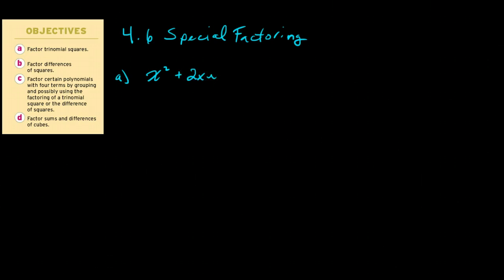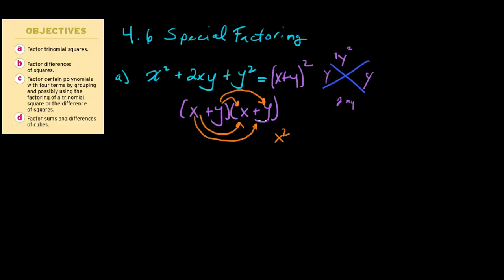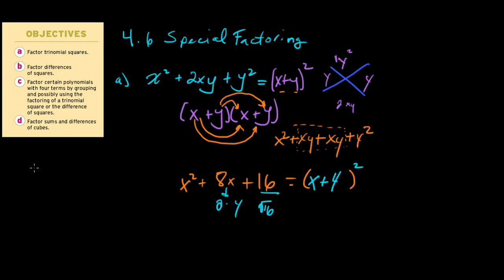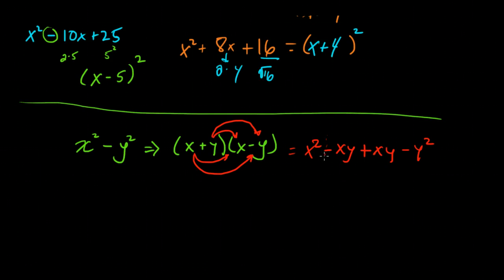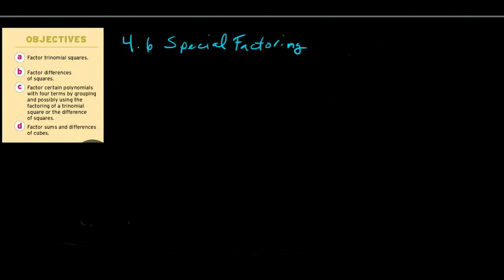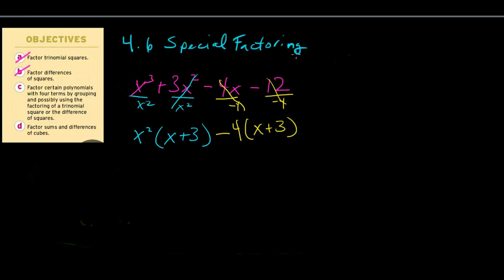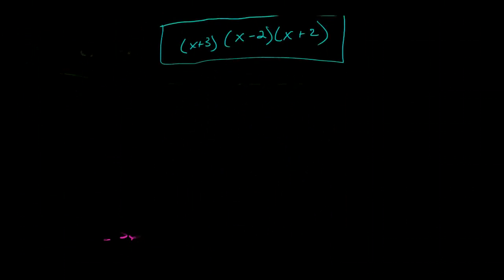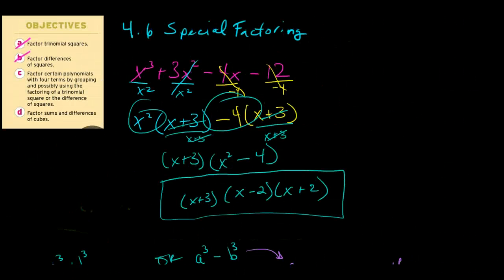4.6 Special factoring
factoring perfect square trinomials, difference of squares, grouping and the sum and difference of cubes.